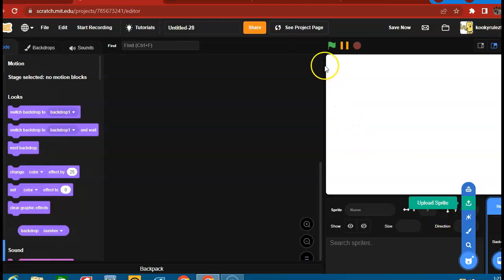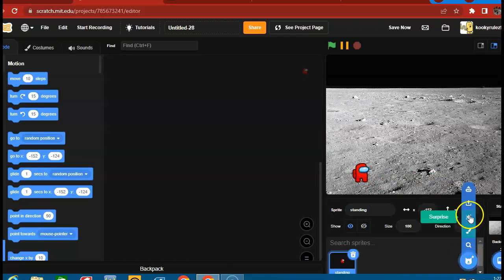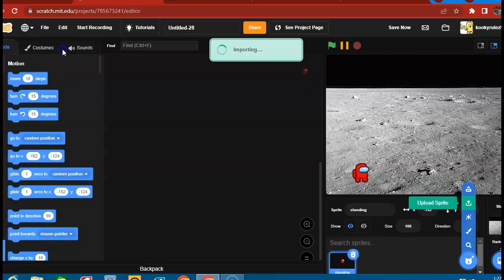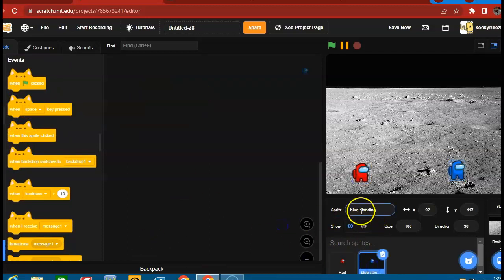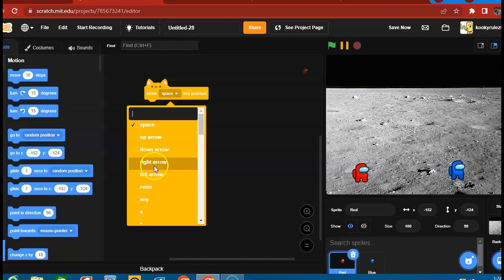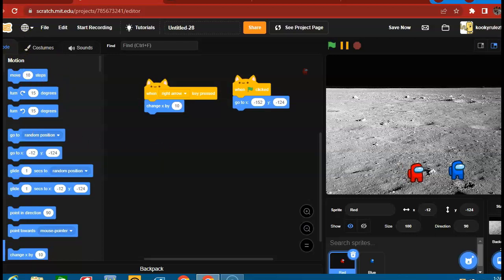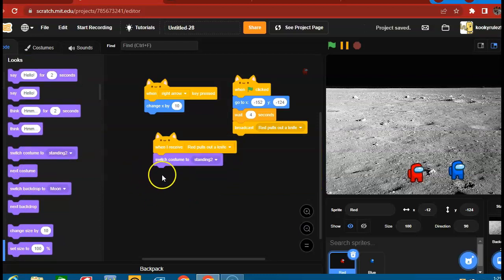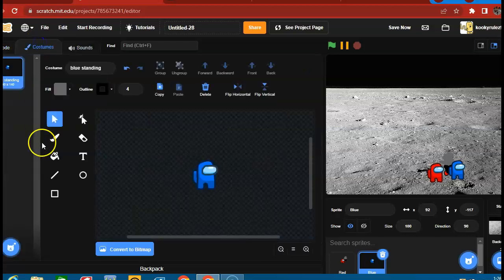How to make an among us game on scratc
This will teach u how to make an among us game on scratch